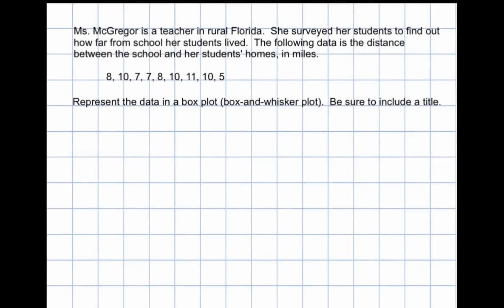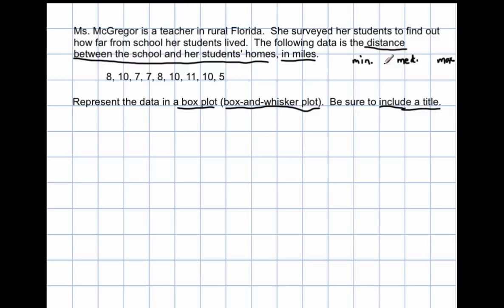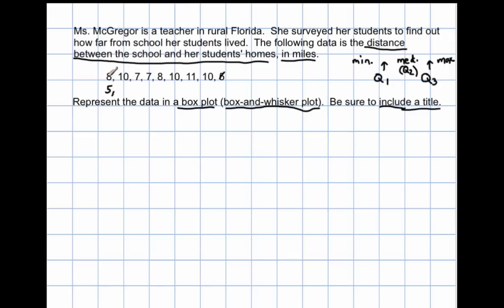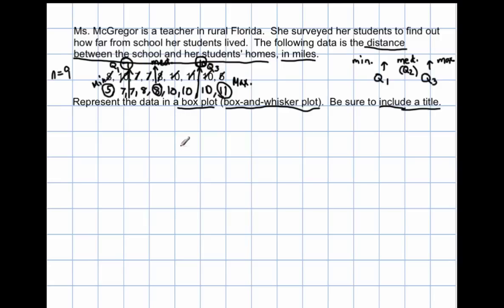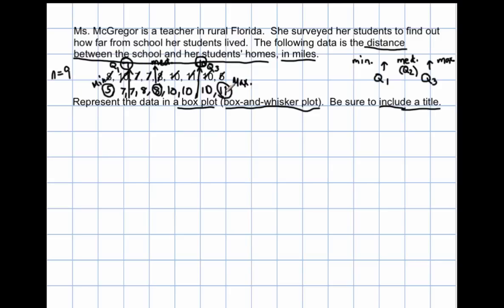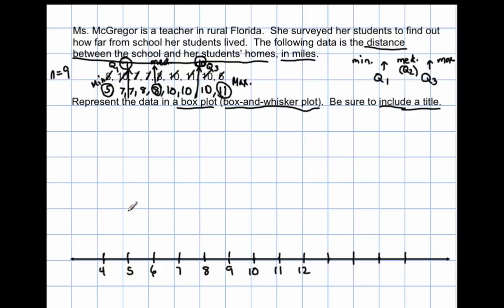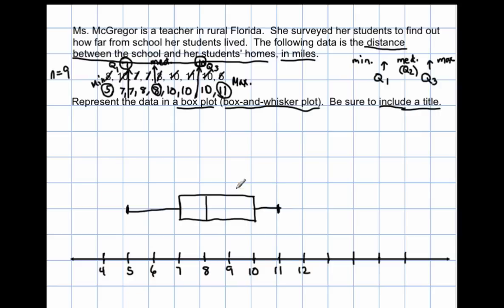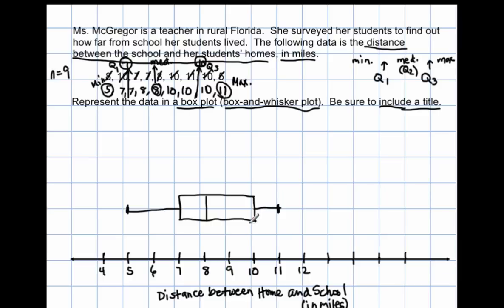6.SP.4 - Represent Data on a Box Plot (Box-and-Whisker Plot) / 5 Number Summary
Mr. Almeida shows how to represent numerical data on a box plot, according to 6.SP.4.  This way of organizing data gives us a 5 number summary of the data set that includes the minimum, first quartile, median, third quartile, maximum.